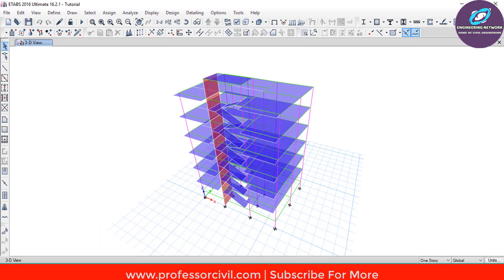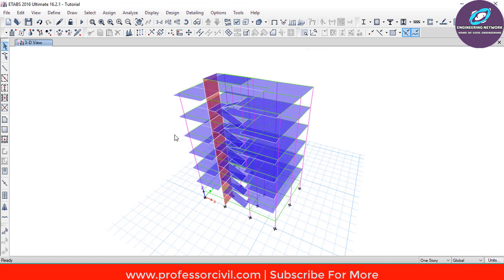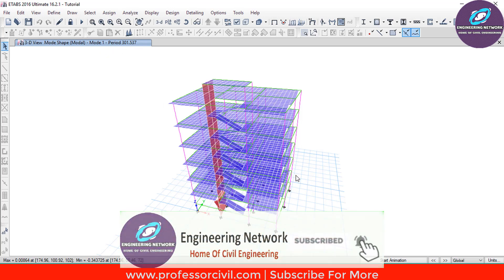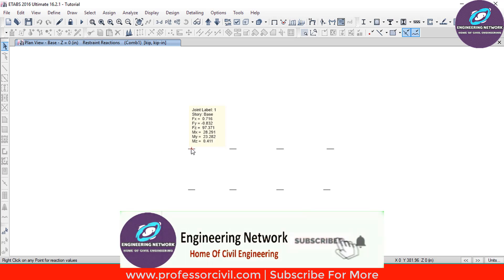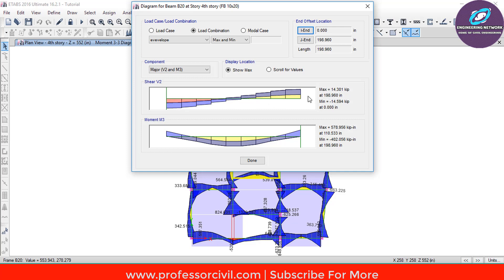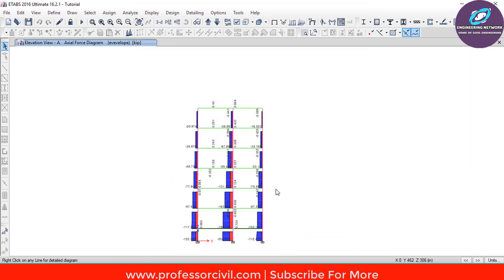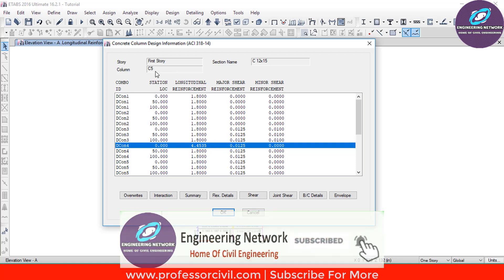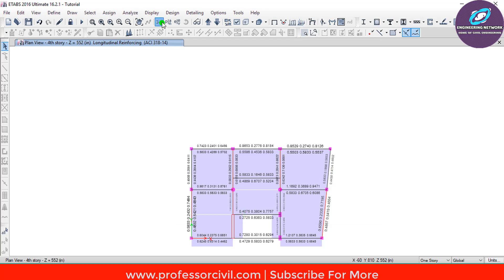How to Perform Analysis & Design of Building in Etabs | Etabs Tutorial for Building Design (2022)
Hello Dear Students. Welcome back to another very important video lecture of Civil Engineering. Dear students in this video lecture I will teach you about How to Perform Analysis & Design of Building in Etabs. Dear students if we construct a building without doing it's proper analysis and design then soon it will create big problems so it's very important to conduct analysis and design of building in etabs software.

This is the eleventh part of Etabs Tutorial for Building Design (2022)course and in this video, I will try to explain
How to Perform Analysis & Design of building in Etabs 2016. The Etabs 2016 course is very important for all those civil engineers who want to do Building design in Etabs 2016.